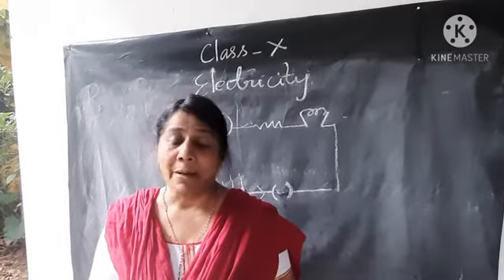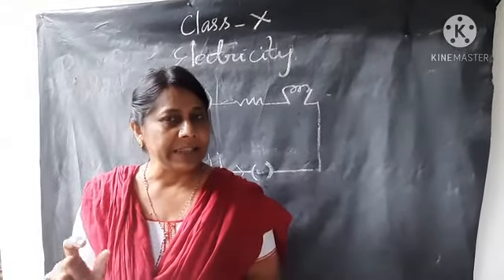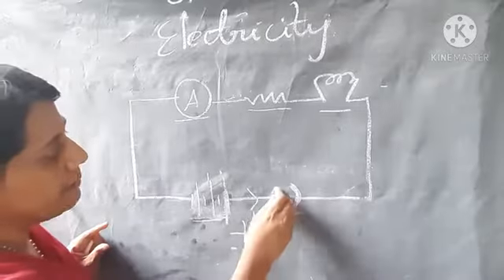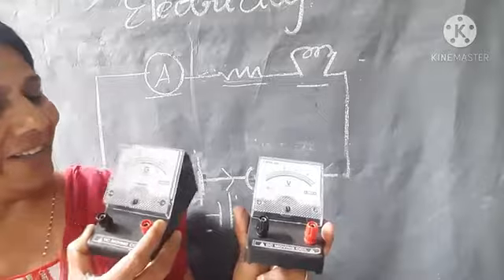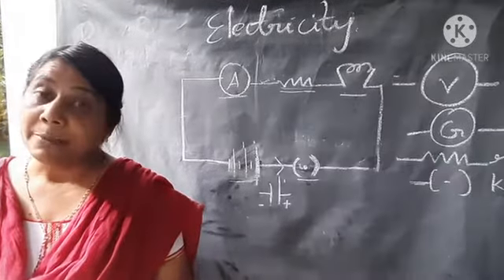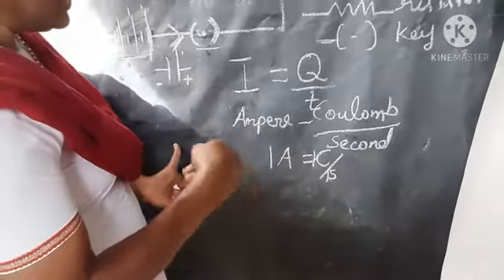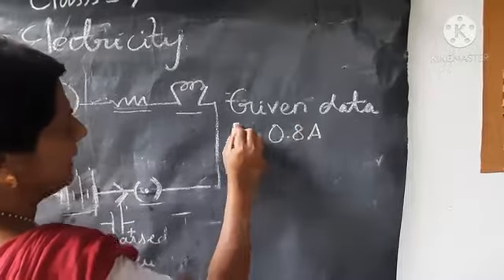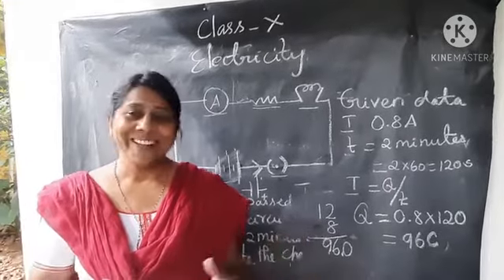Electricity/class 10/part1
electric current